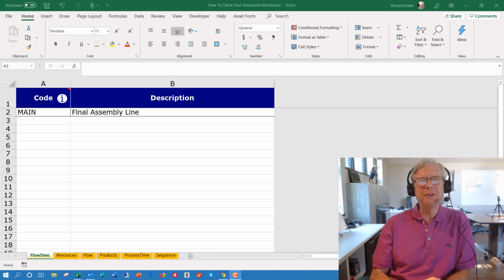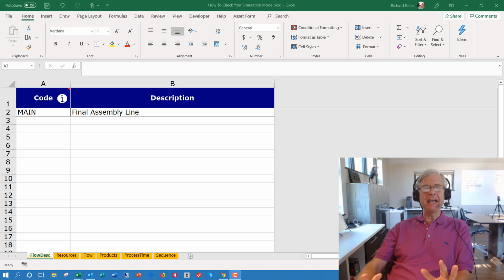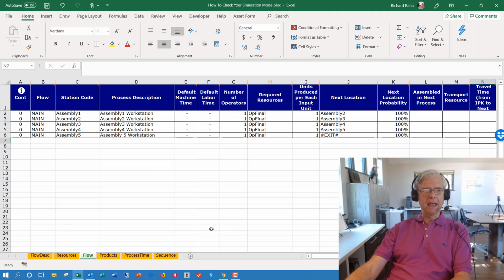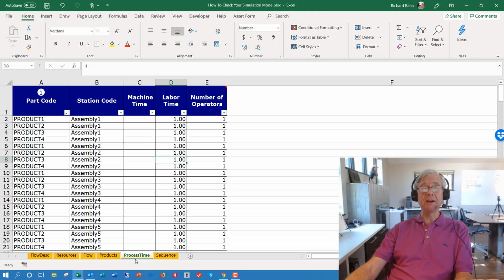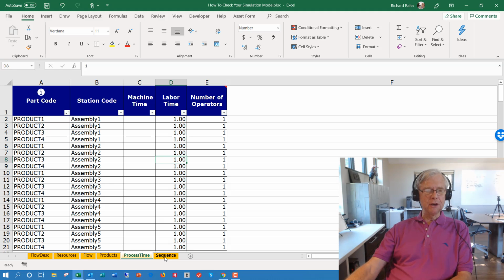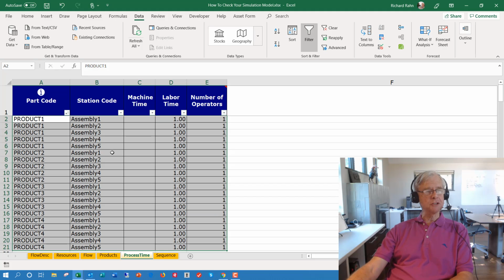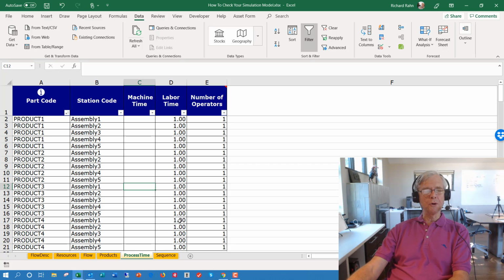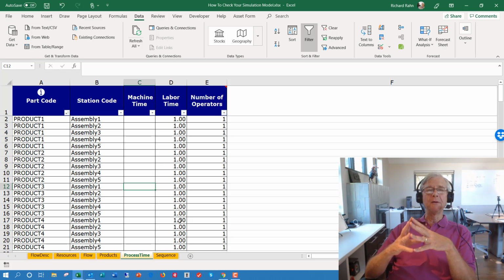How To Check Your Model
Here's a simple technique to verify that your simulation model is structured correctly.